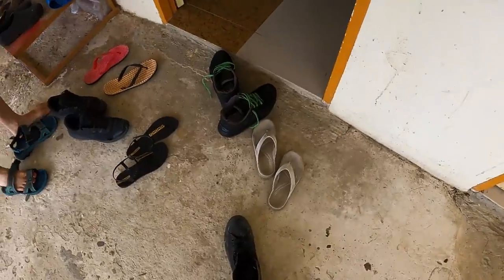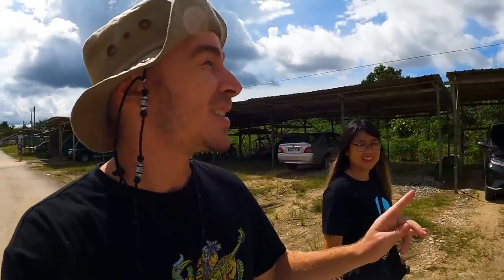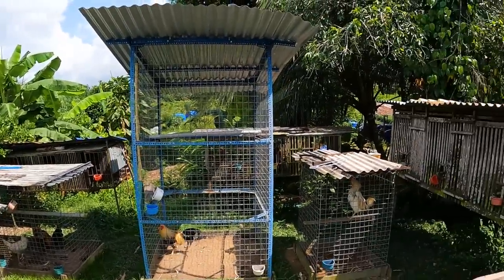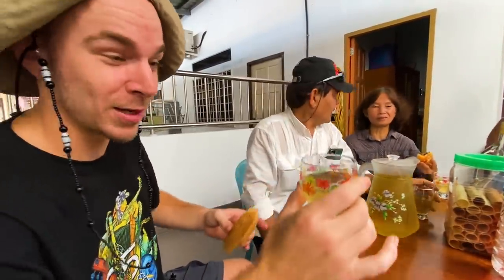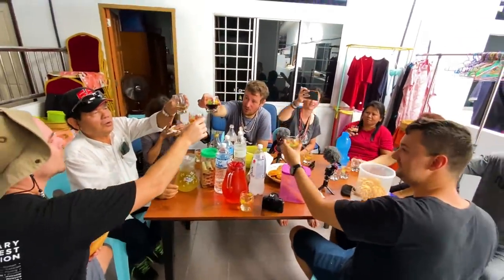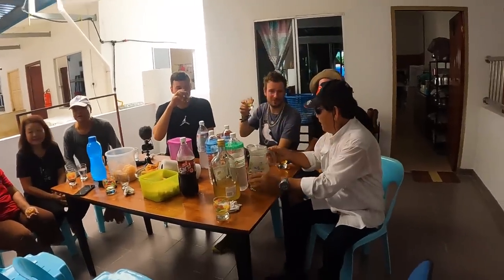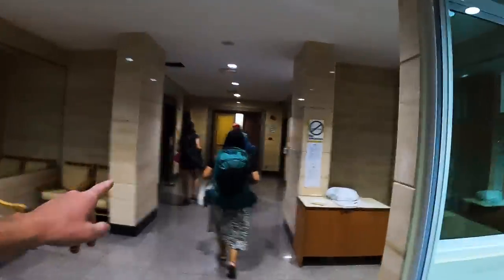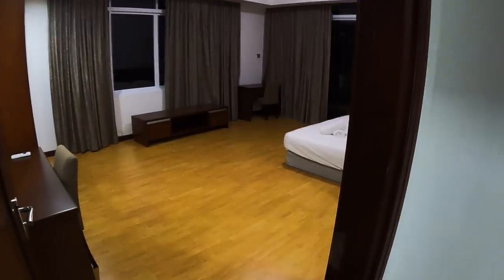Iban family invites us to their home (Inside their longhouse) 🇲🇾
Wow! How lucky were we to have visited not one, not two, but five longhouses during our trip in Sarawak.
This time, we were invited to an Iban modern longhouse.
This one was very different than other longhouses we have visited previously.
It might be the most luxurious longhouse that ever existed!
Although the house was unique, the people still had the same welcoming spirit and hospitality.
We met Mr. Sukarno whom welcomed us with open arms as if we were his own children.
A huge thank you to Mr. Sukarno and Madame Seri, and the chief and residence of this modern longhouse for having us.

TIMESTAMPS:
00:00 - First impressions, gifts for the chief
3:45 - Vast backyard with chickens! (not for makan)
6:58 - Longhouse? or LongHAUS!
11:28 - Full longhouse tour (layout and design)
15:47 - The spirit of the longhouse is the same, in every longhouse!